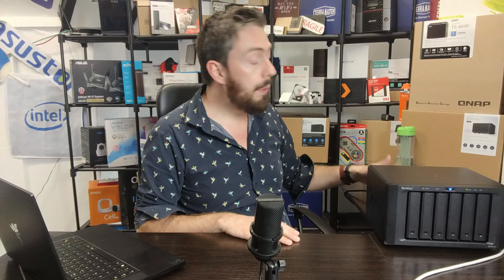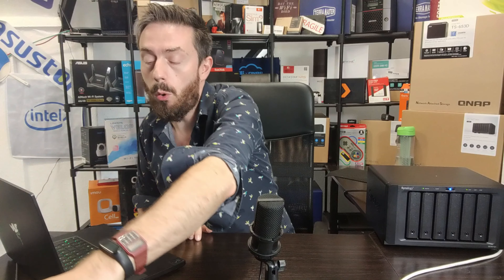Synology 10Gbe Video Editing with Adobe Premiere on a NAS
Video Editing over 10Gbe or Thunderbolt with a NAS Drive - The Easy Way

Video Editing on a QNAP NAS. An Idiots Guide for Connecting Final Cut, Elements, PS and More Editing on a QNAP NAS. How to Set it Up

To say that I have looked at a lot of different devices over the years would be a fantastic understatement. Nevertheless, when I finally got my hands on the new Synology DS1621xs+ NAS drive, I have to admit I was excited. For those of you that have followed the Synology NAS brand over the years, along with numerous positive aspects of both their hardware and software series, there has always been one subject of which they have been fantastically abstinent in pursuing at the desktop level - 10Gbe. The subject of desktop profile solutions that are equipped with 10Gbe is something that Synology has resisted for an incredibly long time. That isn't to say that they hey have never pursued 10 gigabit at all, from a series of well equipped upgrade PCIe cards that enable the 10 x Nick connection, to numerous rackmount solutions that arrived with the sport, they do understand it's value. However the Synology DS1621xs+ is the first Intel powered desktop solution with 10Gbe they have ever released, as well as bringing numerous other Synology brand hardware options to the mix. With it slightly intimidating price tag, it is quite the investment on day one. so today, let's take a good look at the Synology DS1621xs+ 10g Nas and decide if it's deserves your data.